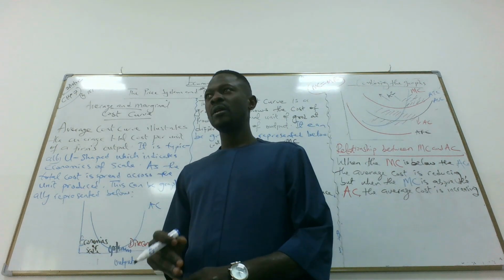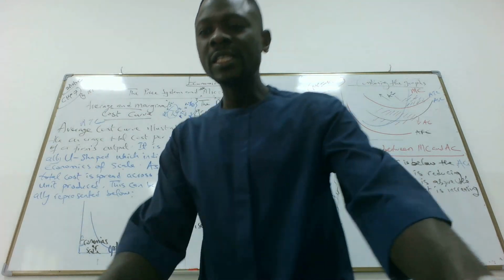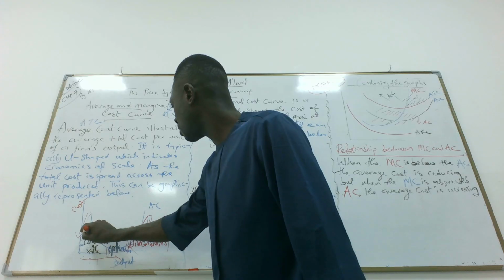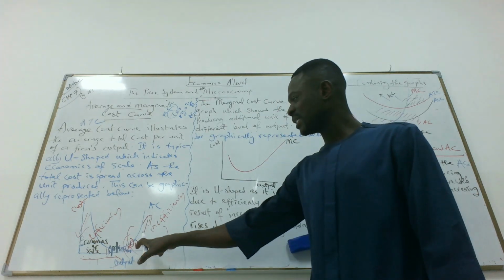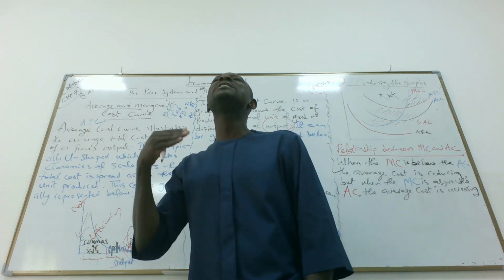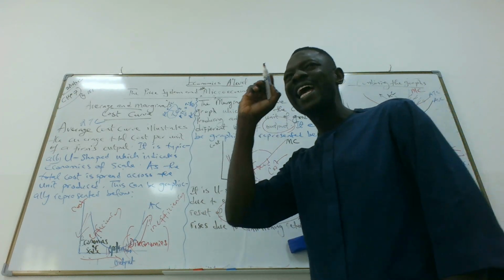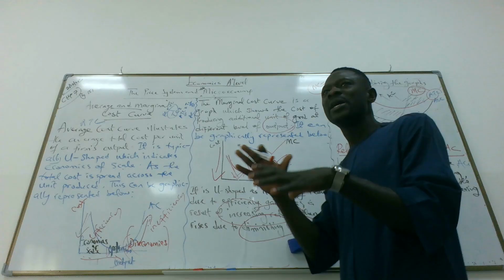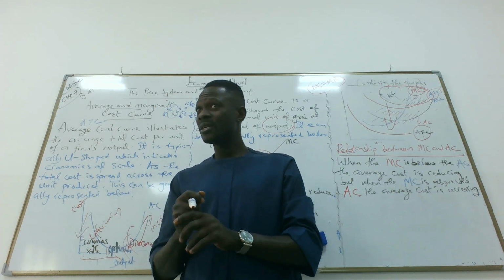Economics AL(The Relationship between MC and AC)